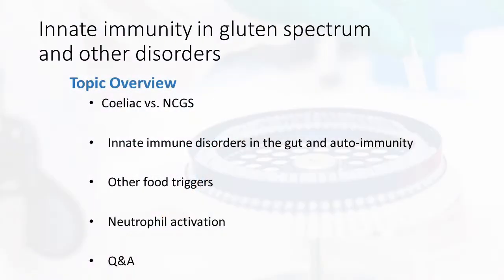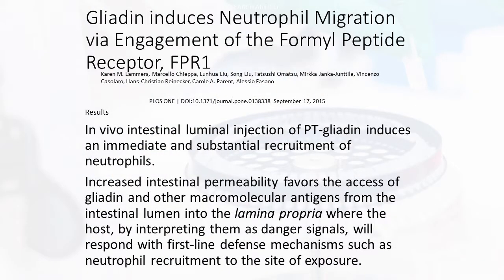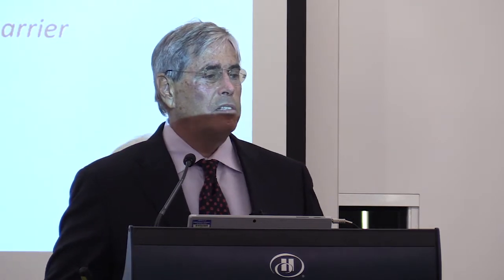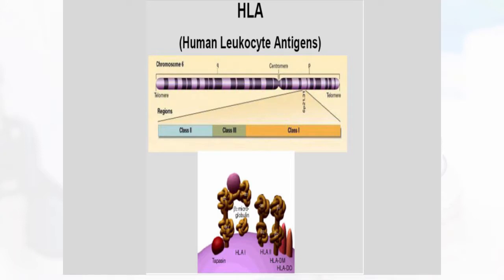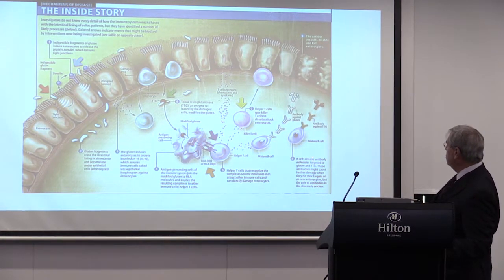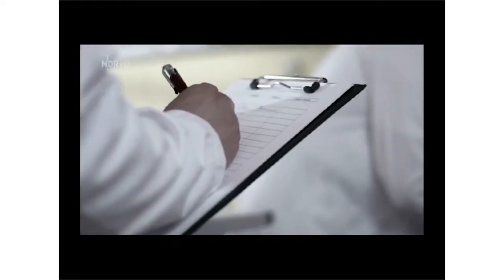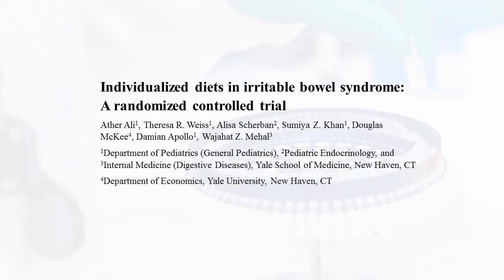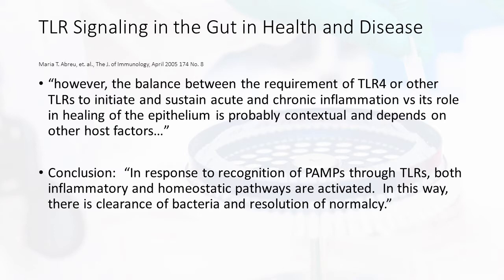Understanding the Pathogenesis of Gluten Spectrum and Other Disorders: The Cell's Role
Roger Deutsch, CEO Cell Science Systems